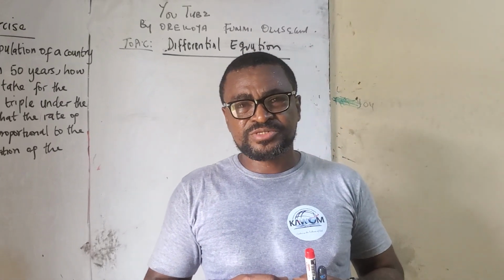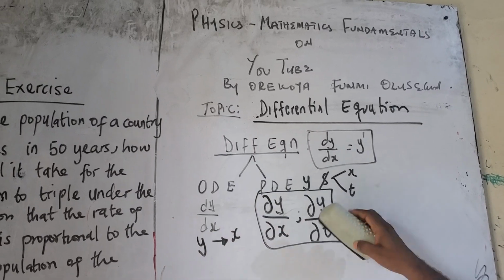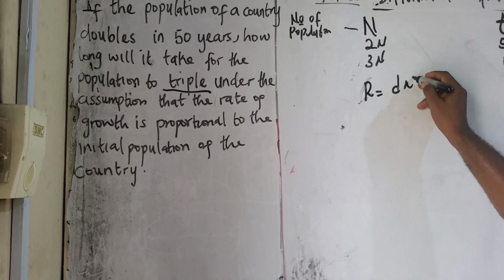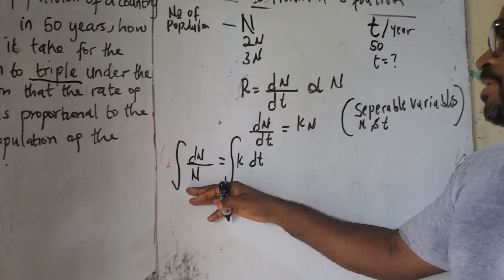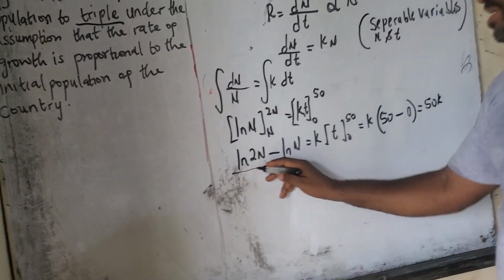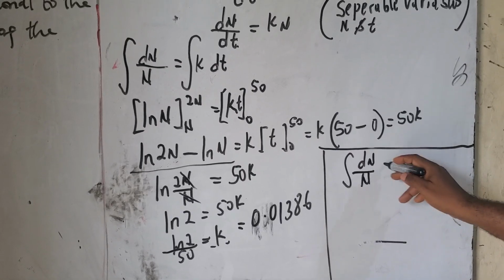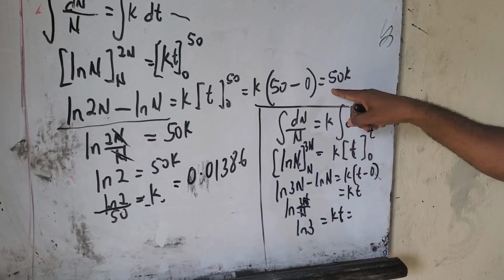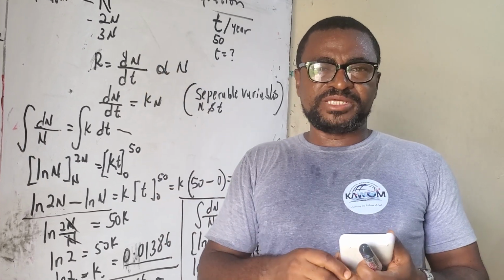(ODE)Ordinary Differential Equation Exercise:Real Life Mathematics Application